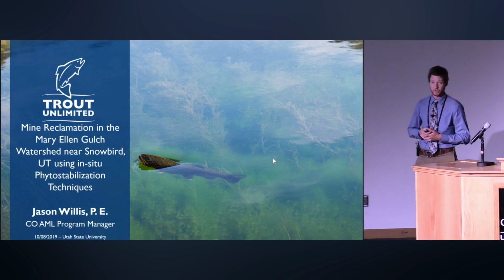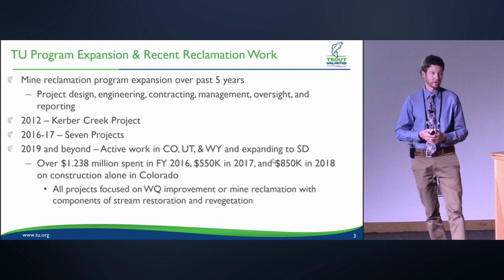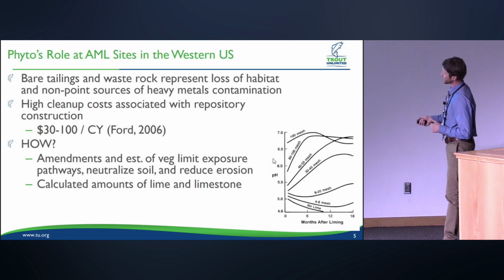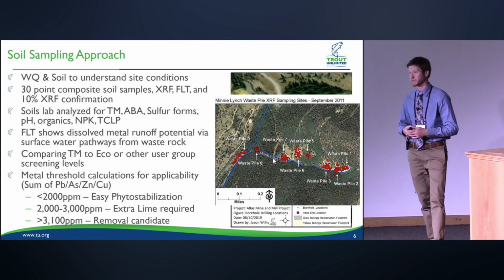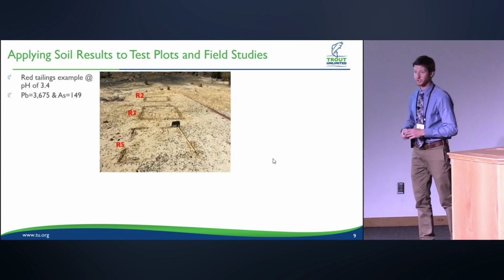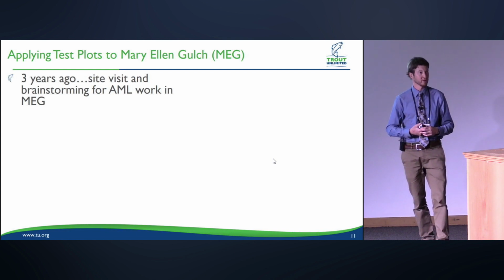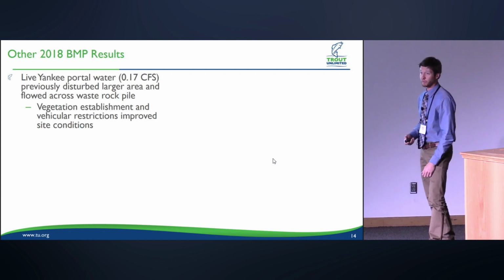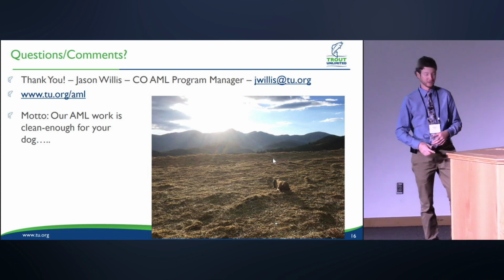Mine reclamation in the Mary Ellen Gulch watershed near Snowbird, Utah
Restoring the West 2019

Mine reclamation in the Mary Ellen Gulch watershed near Snowbird, Utah using in-situ phytostabilization techniques

Jason Willis
Colorado Abandoned Mine Land Program Manager, Trout Unlimited, Colorado
Jason B. Willis, P.E. is the Colorado Abandoned Mine Land (AML) Program Manager for Trout Unlimited based in Salida, Colorado. He has received a B.S. in Plastics Engineering Technology from Penn State Behrend and an M.S. in Civil and Environmental Engineering from the University of Pittsburgh. Prior to coming to TU, Jason worked for 4 years at various engineering firms in the disciplines of structural, geotechnical, environmental, and civil engineering. He began working as a contractor for TU in 2011 for nine months on the Kerber Creek Restoration project in Colorado. Jason was brought on full-time to Trout Unlimited in October 2012, and focuses on restoration of mining impacted areas, in-stream enhancement, soil and water chemistry, project management and oversight, as well as stream channel morphology and river dynamics.